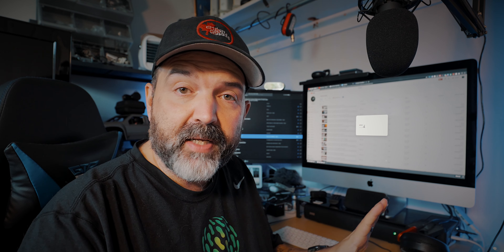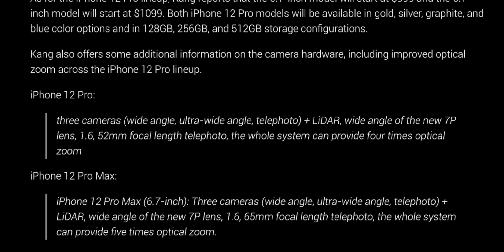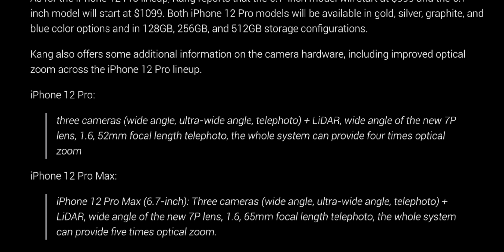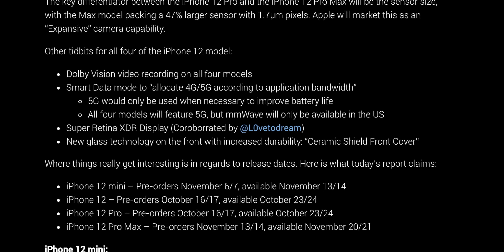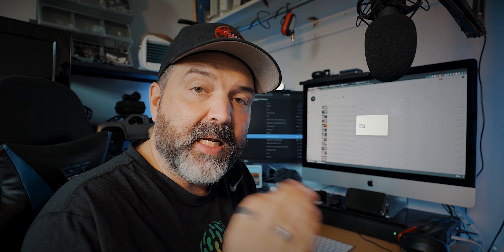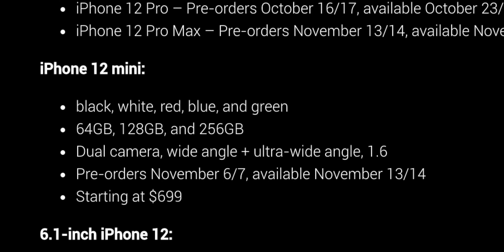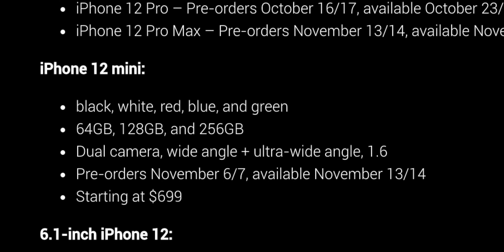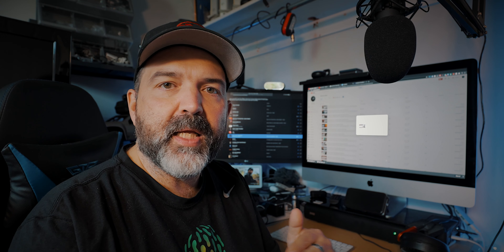Complete iPhone 12 Leaks including Camera, Pricing, Dates & Color Options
We promise that this is our last video before the October 13th iPhone 12 Event put on by Apple.  But this video could show a bunch of information in regards to the Phone 12 to help you get ready for making your decision as to which Phone 12 you will be looking at purchasing.  Or maybe it won't.  Who really knows.  Anyways hopefully you find some of this Phone 12 information useful.  Also, it looks like the homepod mini may possibly be coming out next month with a price tag of $99US and we should see that at the show, maybe.  Lastly, it looks like the rumoured airtags may be postponed until next year.  Rumour says that they aren't ready!  But again this is all just rumours and speculation.
What are you most excited for?  Which Phone 12 will you be looking at buying?

Make sure to check out this video and comment on it for the chance to win "Laxihub M1" Indoor Security Camera.